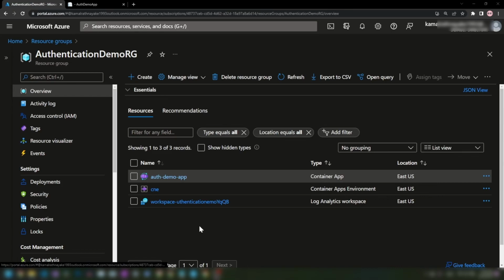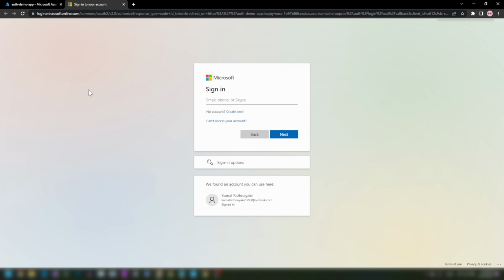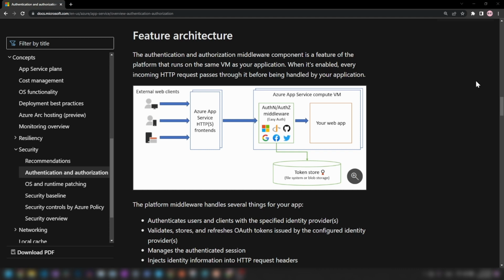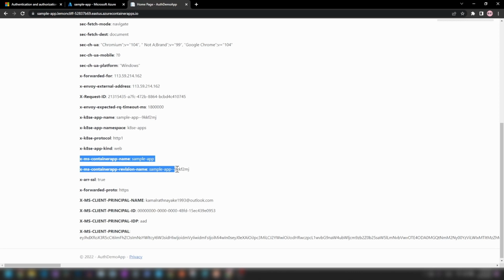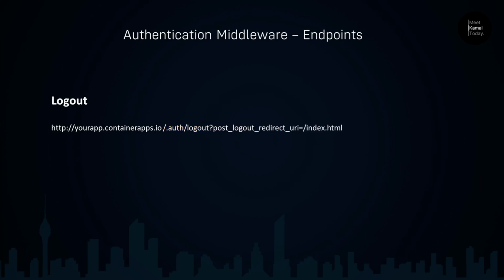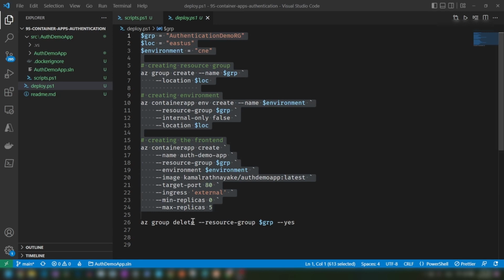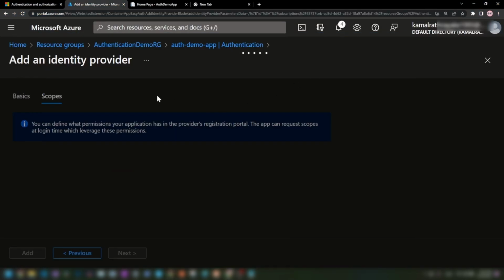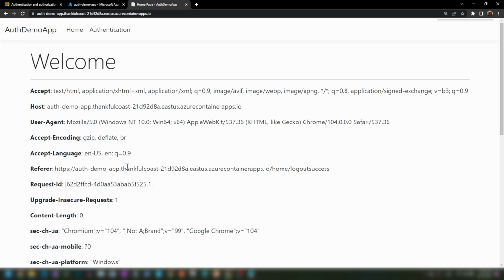Authentication for Container Apps | Easy Auth Explained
With Easy Auth you can enable authentication and authorization with a few clicks. In this video we're going to learn how Easy Auth works with few demos.

00:00 Intro
01:10 Configuring Microsoft as an IDP
04:30 Feature Architecture
05:30 Comparison with App Services (Easy Auth)
07:27 Easy Auth & Authentication Middleware
10:34 Logins, Logouts and Callbacks
12:20 Server Directed Flow & Client Directed Flow
15:00 Configuring Google as an IDP

Kamal Rathnayake